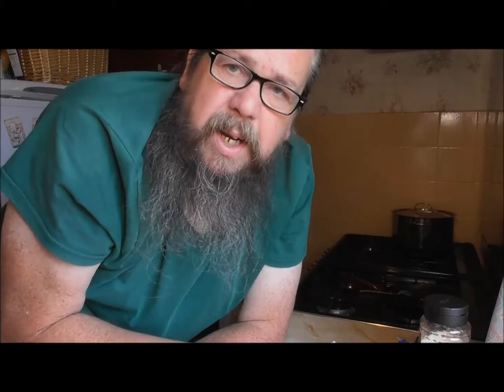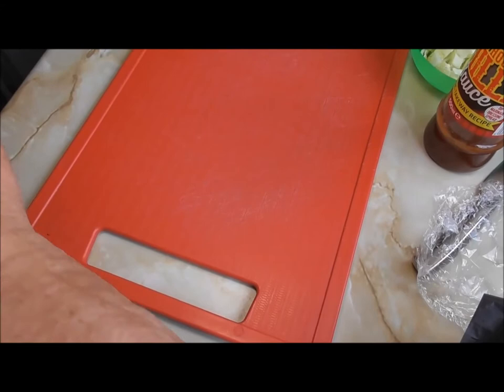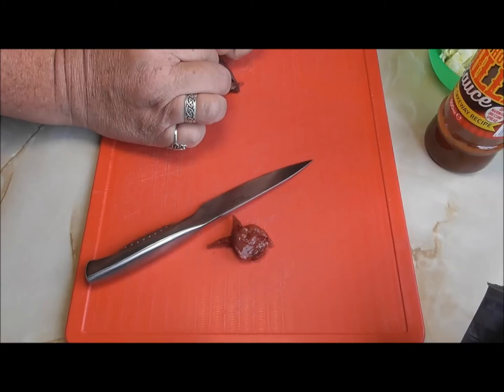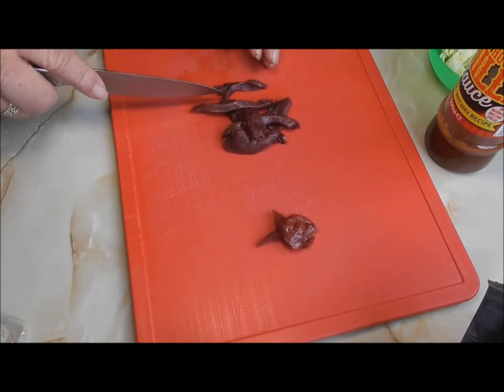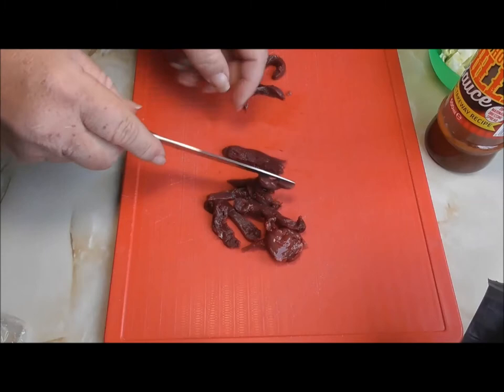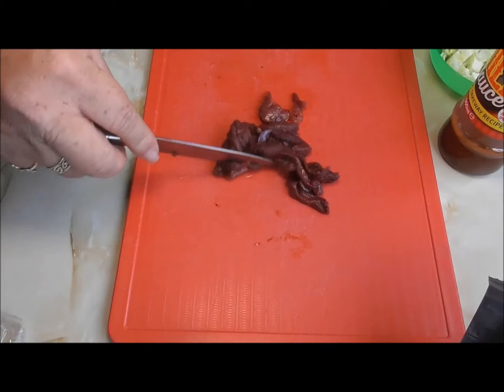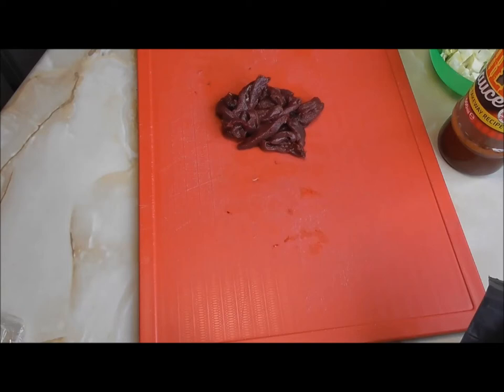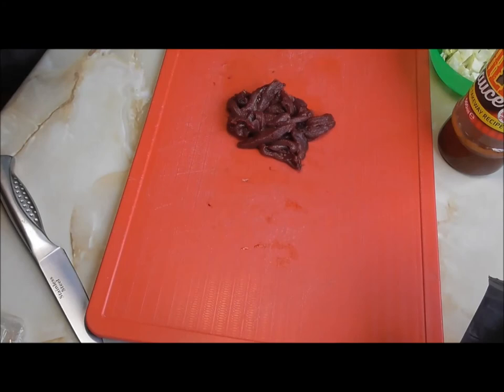Wood pigeon wrap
I found this video on a card from a while ago when I was out doing pest control on a farm and this pigeon was part of what I was controlling, It's lucky that they taste so good